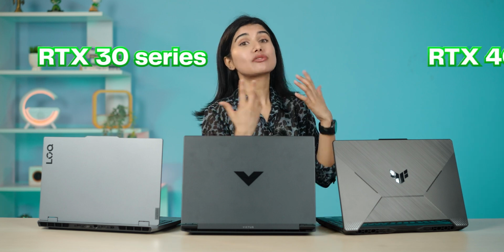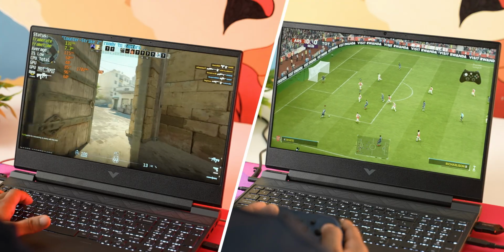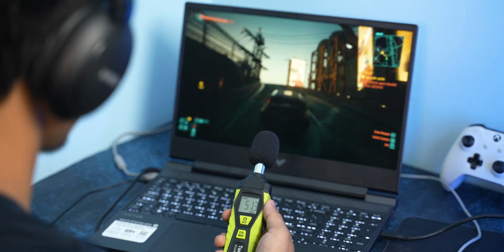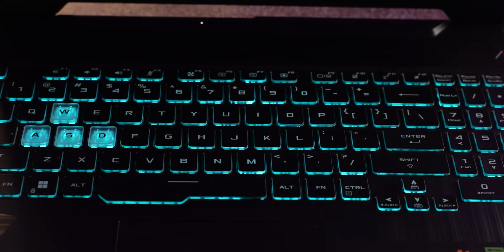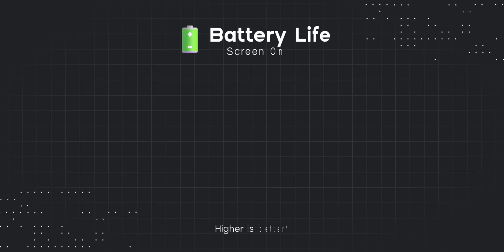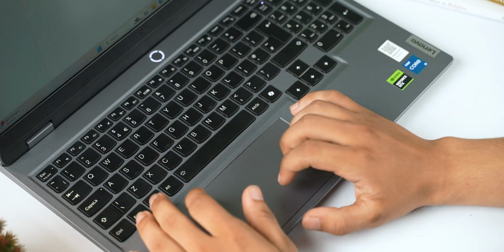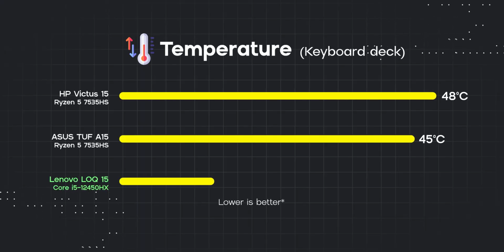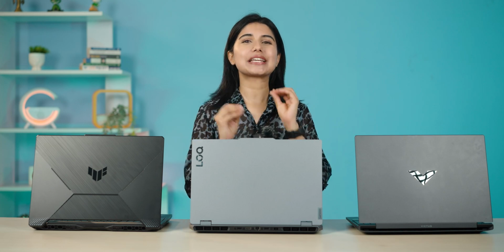Best Budget Gaming Laptops Under ₹50,000 in 2024!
Hi everyone, in this video, I have listed my top picks for the best gaming laptops under INR 50000. In this price, you can get laptop options with RTX 2050 graphics. Find out more in this video!

India:
➡️ Lenovo LOQ 15
➡️ HP Victus 15
➡️ Asus TUF A15

US:
➡️ Lenovo LOQ 15
➡️ HP Victus 15
➡️ Asus TUF A15

Gears we use:
➡️ Main Camera
➡️ Alternative Camera
➡️ Lens for A-rolls
➡️ Lens for B-rolls
➡️ Lens for Wide Shots
➡️ Lens for Macro
➡️ SD Card